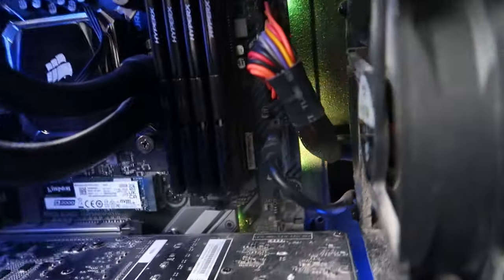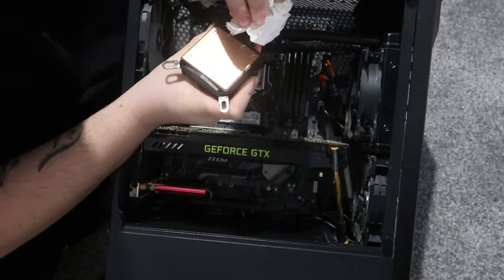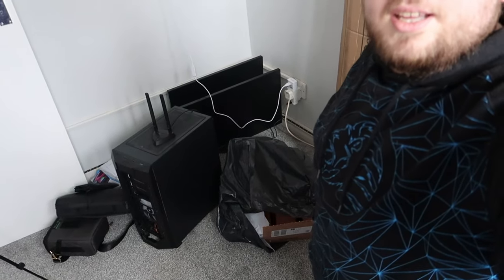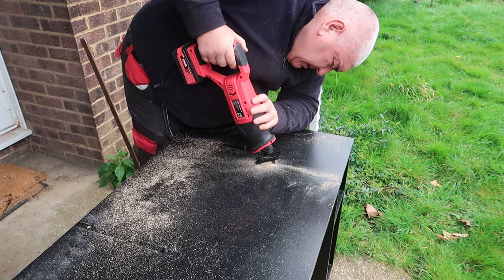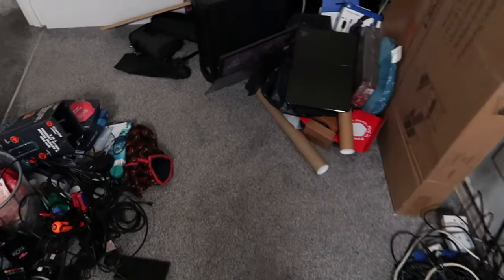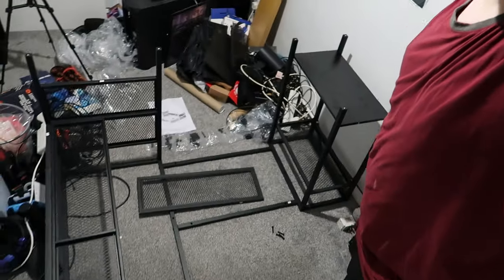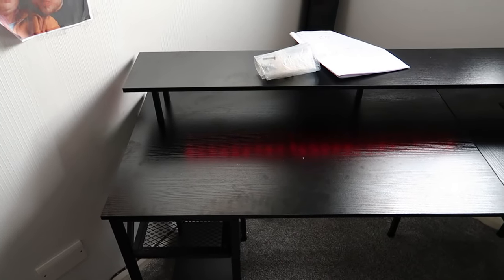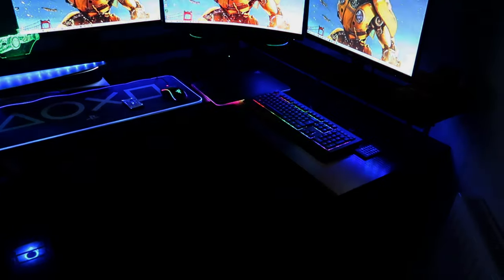BUILDING MY BRAND NEW DREAM SET UP